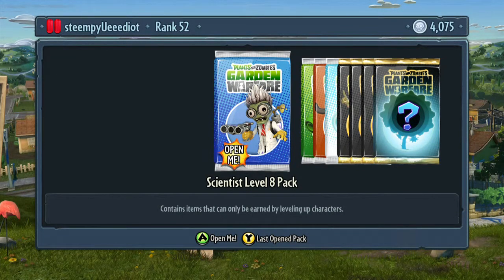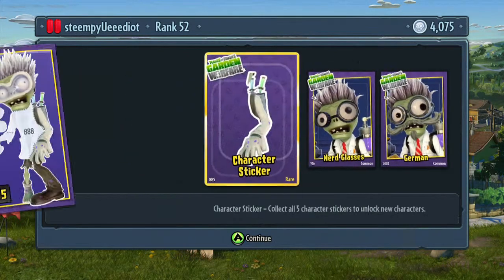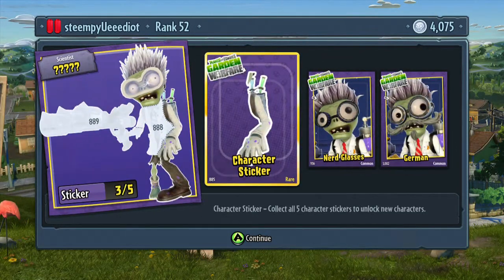Plants vs Zombies: Garden Warfare - Scientist Level 8 Sticker Pack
Look what I got in my level 8 sticker pack for the scientist!!!

Add me if you want to play!!

Xbox GT: steempyUeeediot